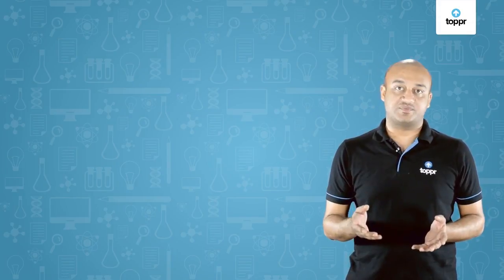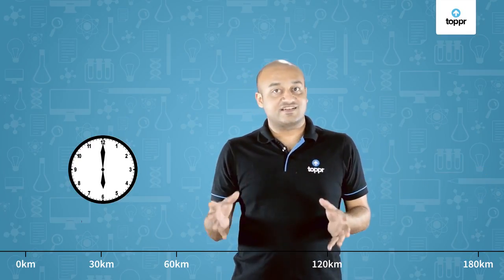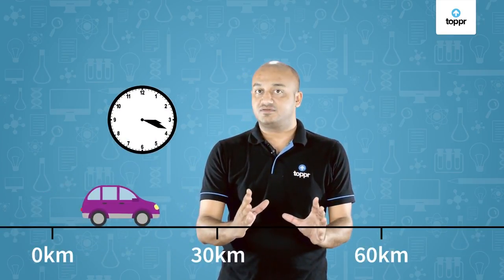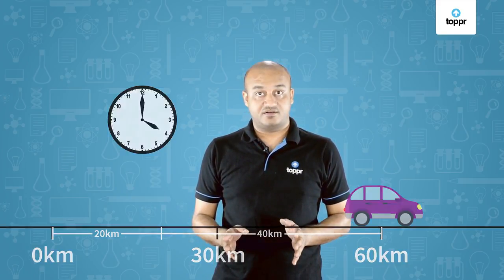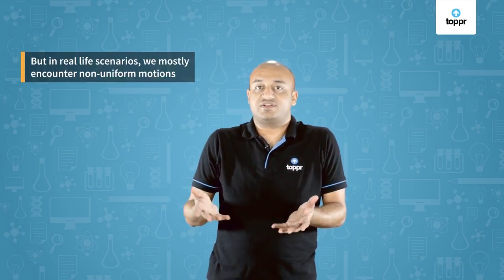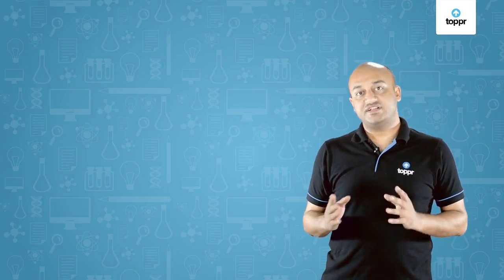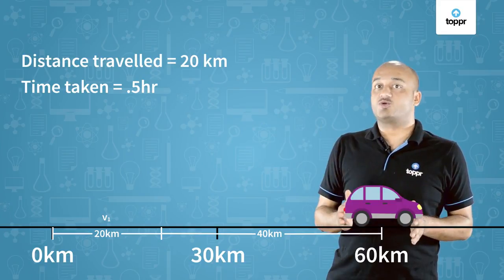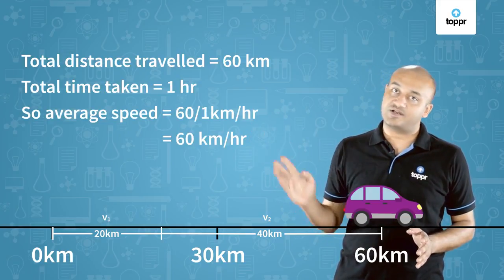Uniform Motion and Non Uniform Motion | Rest and Motion | Class 9 Physics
A body is said to be in uniform motion if its velocity does not change with time. For a body in uniform motion, net external force is always equal to zero. An example of uniform motion is a body sliding on a frictionless surface with a constant velocity.

* 2000+ hours of byte sized video lectures